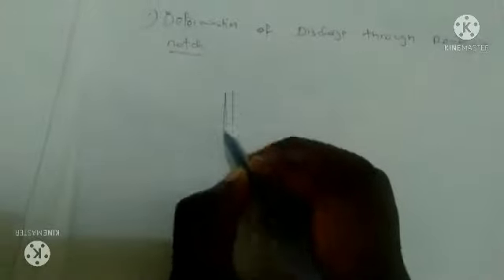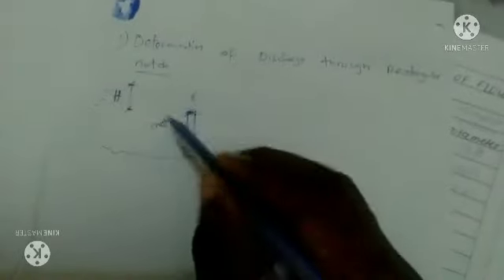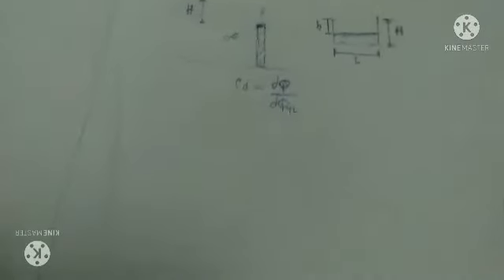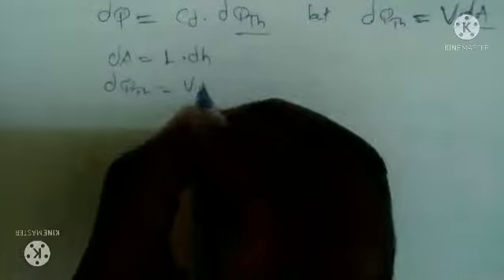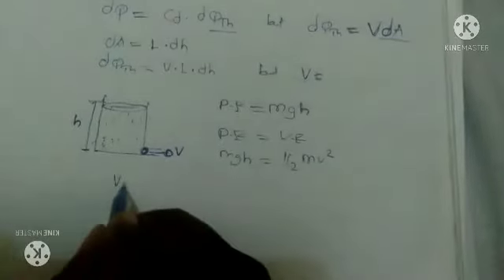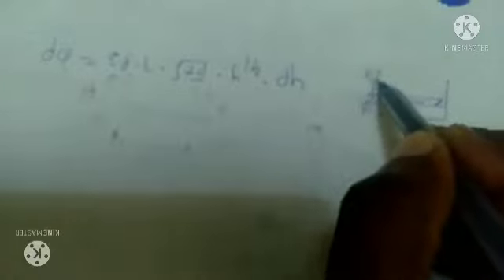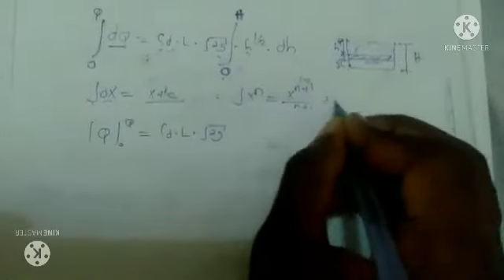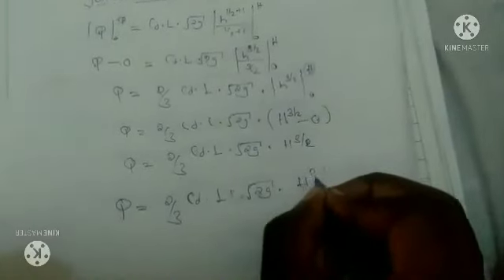Rectangular notch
Determination of discharge through rectangular notch